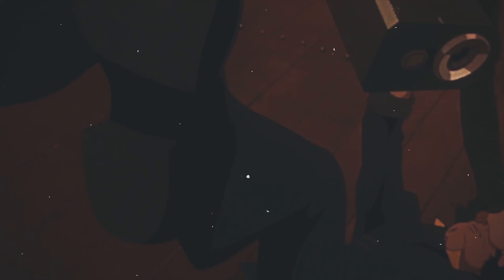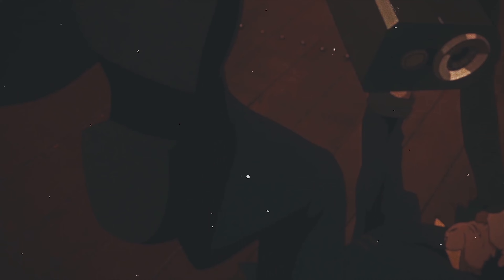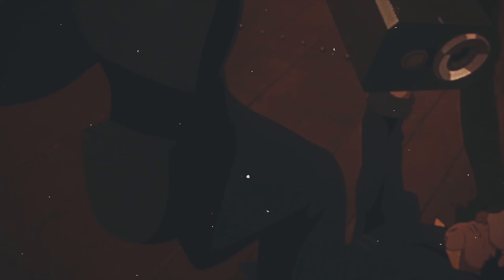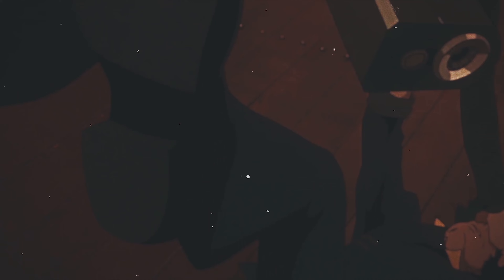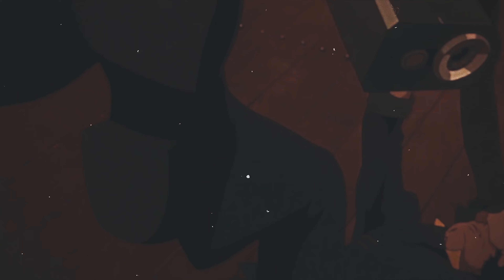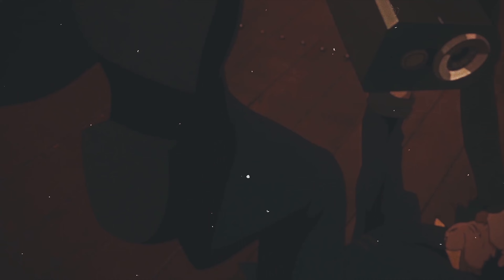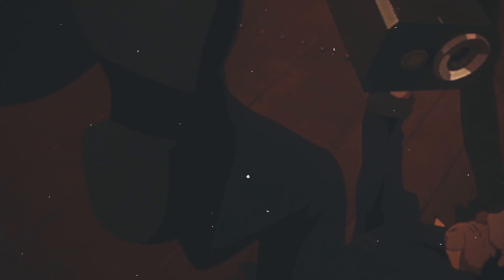LONGDEAD - LIQUID PCP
ion feel good when i wake up

Anime - Cowboy Bebop (AMV)

Vibes Forever
Anime Music Video
Cowboy Bebop AMV
LONGDEAD - Sherm / LIQUID PCP